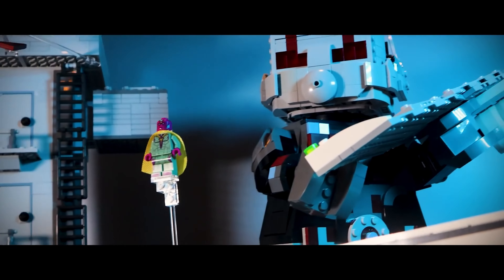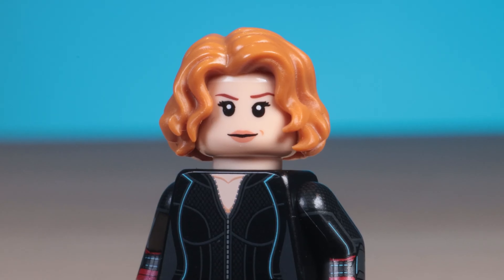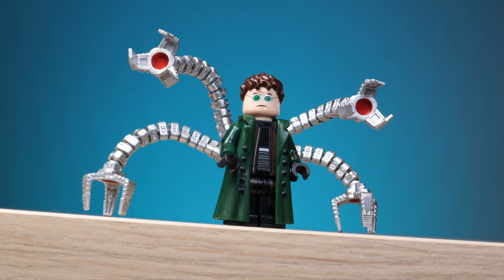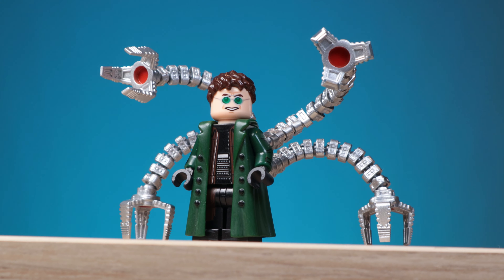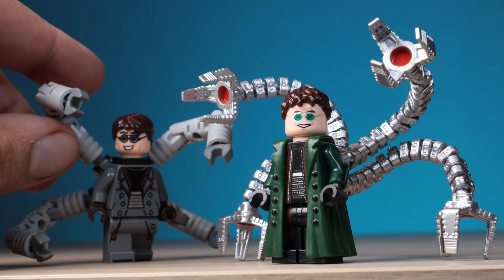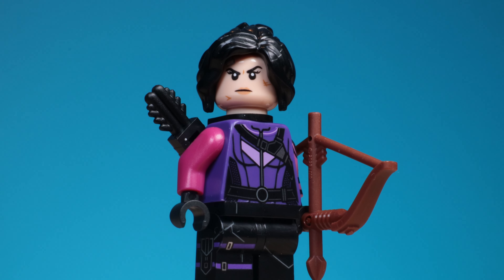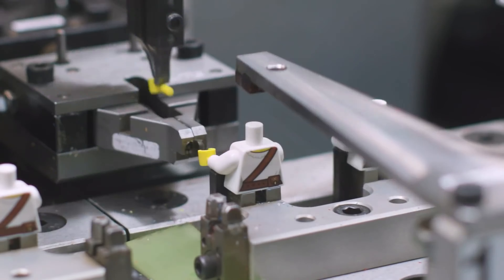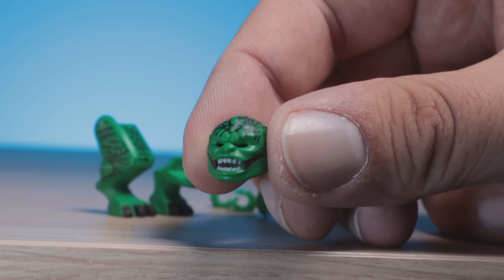This Minifig is $150... And its WORTH it!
Yes you heard that right I for the Statue of liberty way I'm spending way to much money on more custom Lego Minifigures this time based on Doctor Octopus from Spiderman 2 / Spiderman No Way Home, I know everyone wont be a fan but personally I think this figure is going to look great on the Statue of Liberty Final Battle from No Way Home!

Apologise for the delay on videos on this channel I'm working super hard this month to get a lot done and so much more is planned! I can only try my best and I appreciate everyone's patience :D

Footage From Featured Channels!